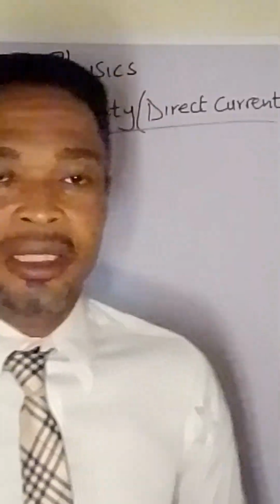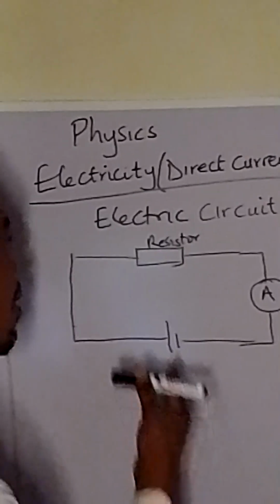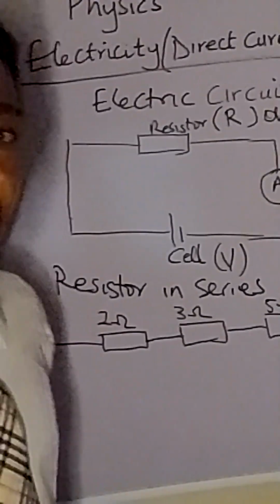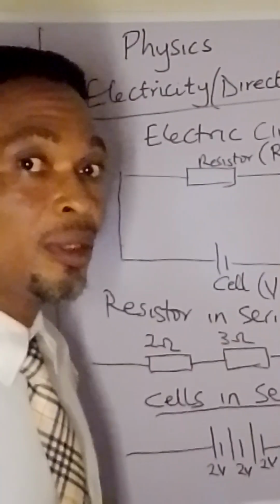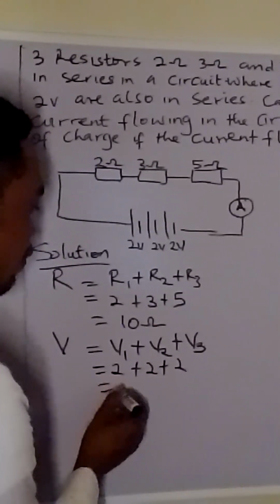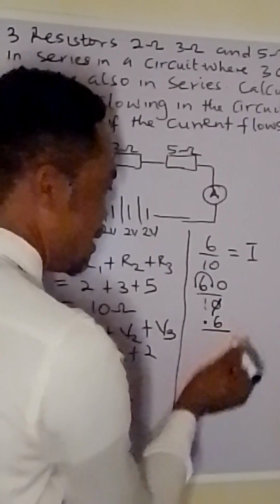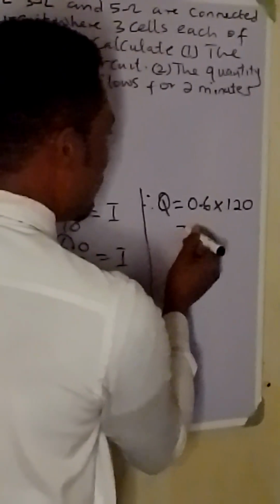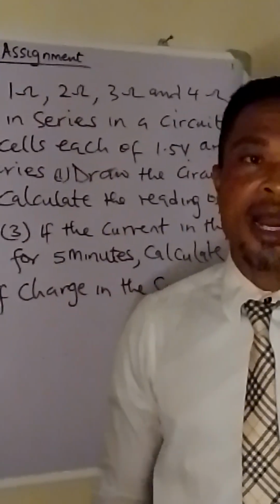August 11, 2025